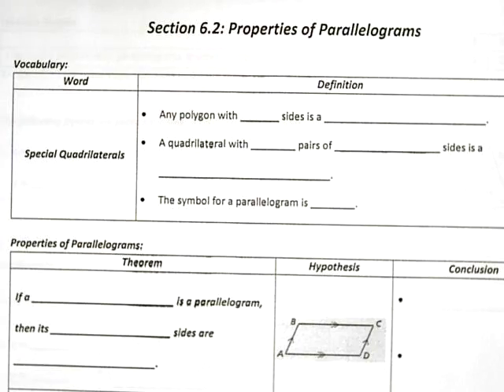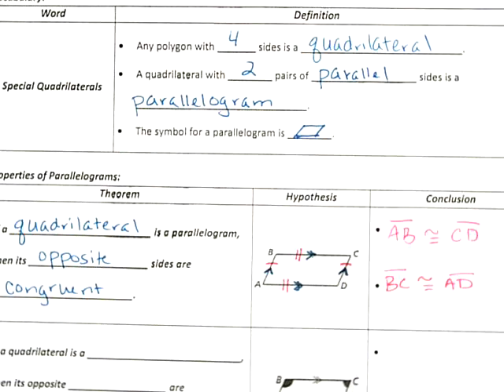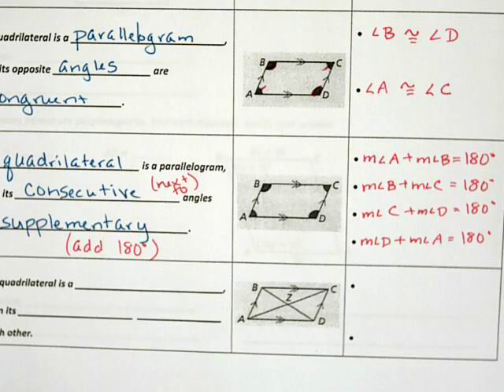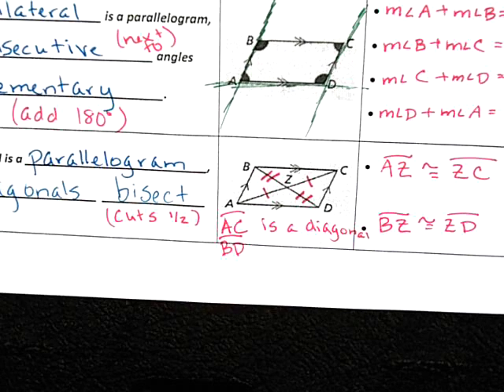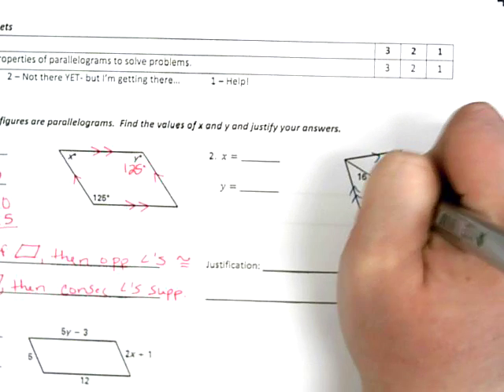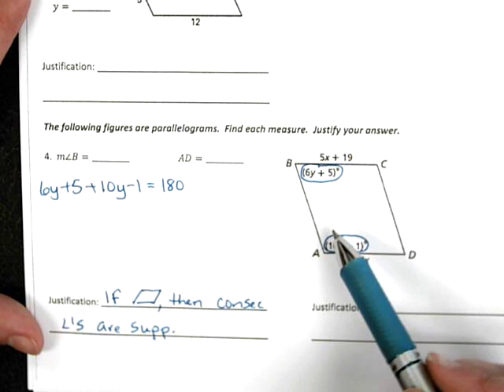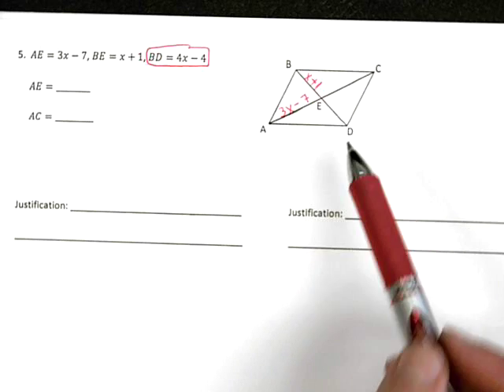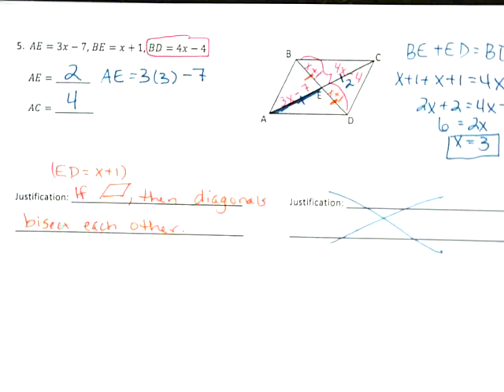Section 6 2